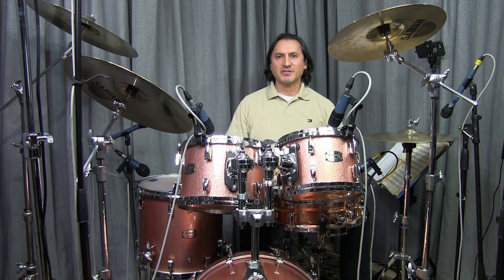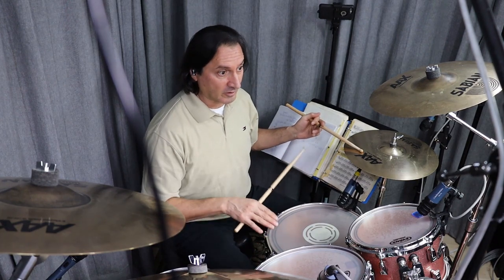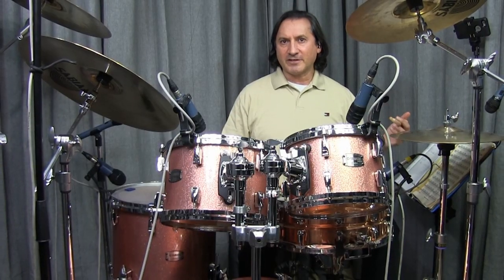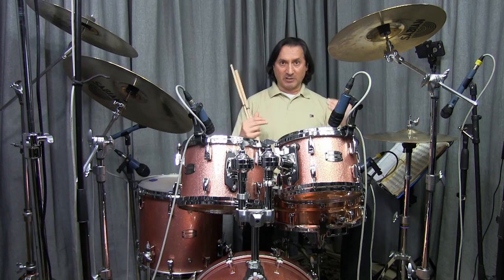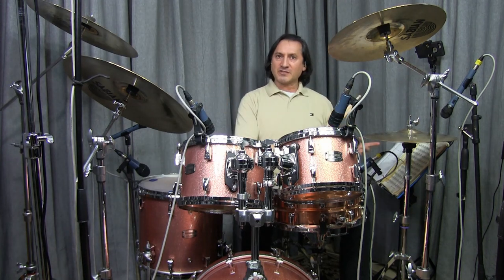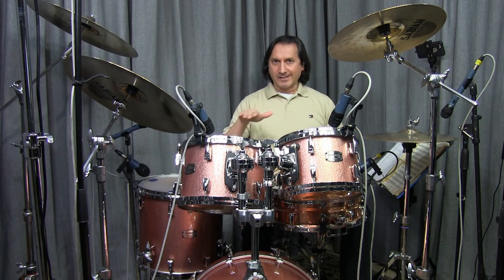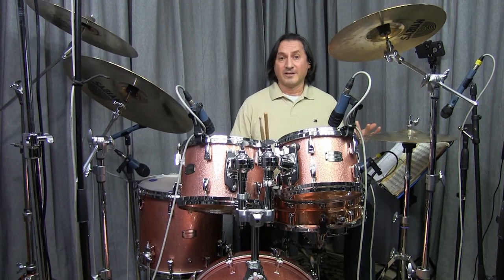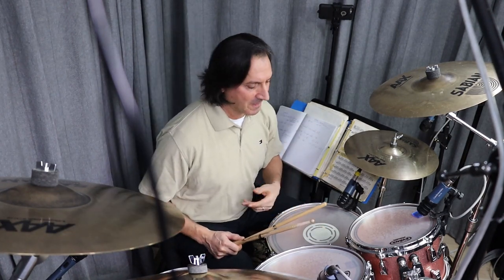DRUM BOOK STUDIES || Steve Gadd Jazz Samba - Stick Control by George Lawrence Stone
In this episode of Drum book studies, the classic book Stick Control by George Lawrence Stone is used to demonstrate an exercise  that helps develop the jazz samba style that Steve Gadd was famous for.

We focus specifically on the 72 patterns from pages 5 , 6 & 7

After getting through all 72 patterns, your Steve Gadd jazz samba style will be in much better shape

Musicians Approved || If you are a self employed musician having difficulties getting approved for mortgages & lines of credit from banks, check out this online course made for musicians and creative professionals:

Marco Spadafora uses Yamaha Drums, Sabian Cymbals, Evans heads and Promark sticks